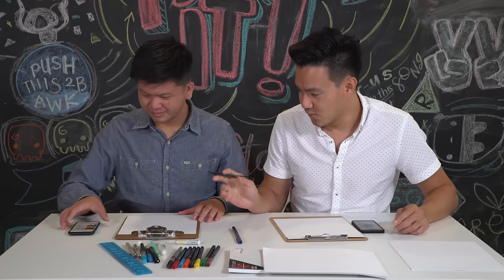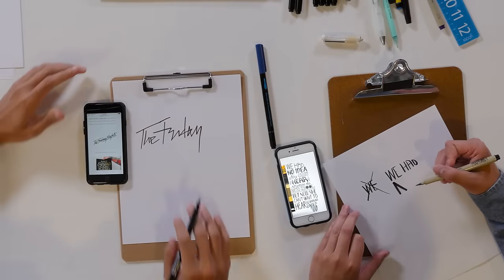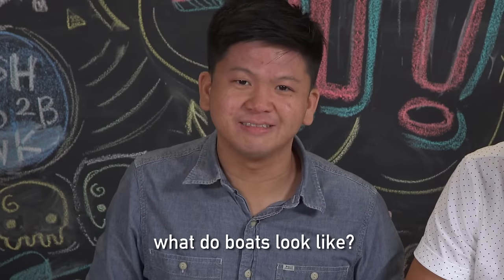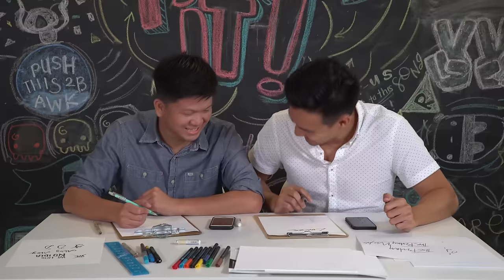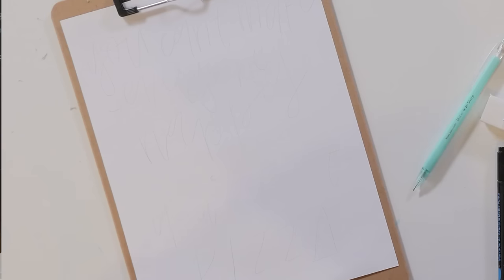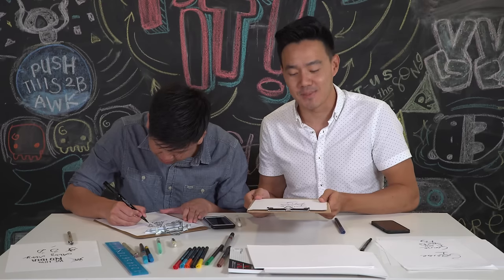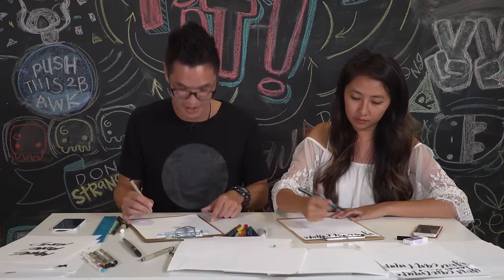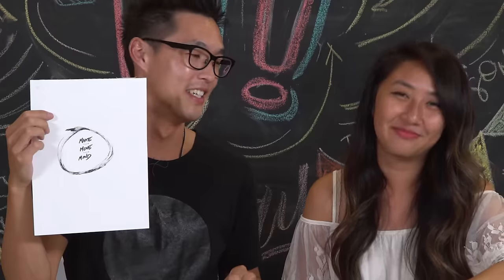How to Hand Letter - FAILED IT!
Producer
Ashley Matsunami

● SNAPCHAT OFFICIAL: @wongfupro